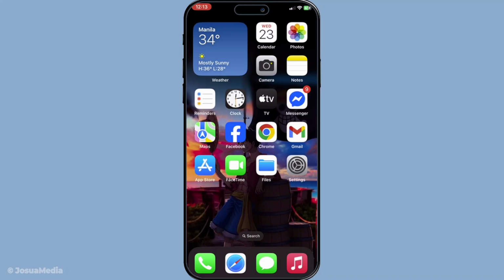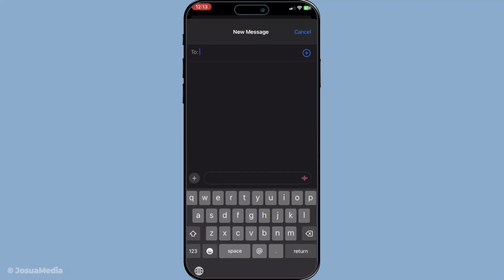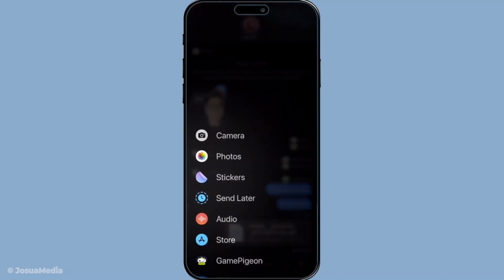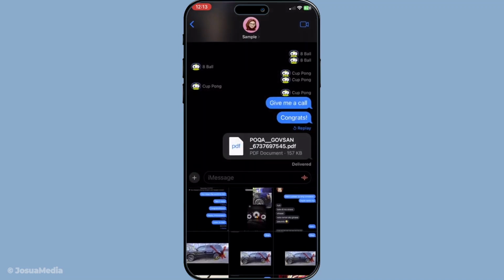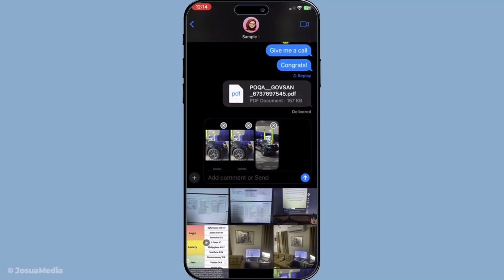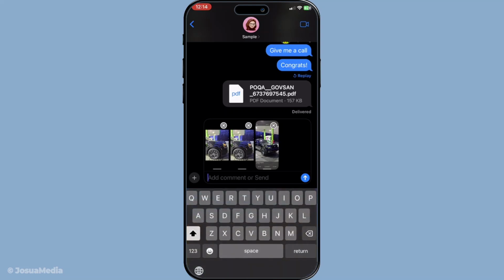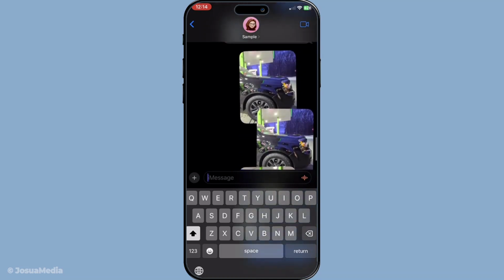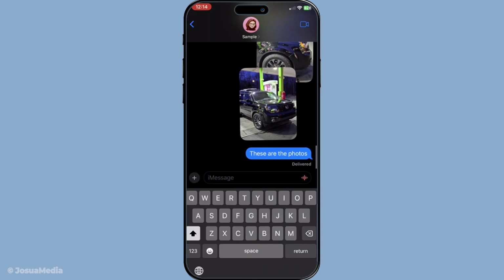How To Send Photos From Iphone 12 In A Text Message (Send Pictures On Imessage) (2025 Guide)